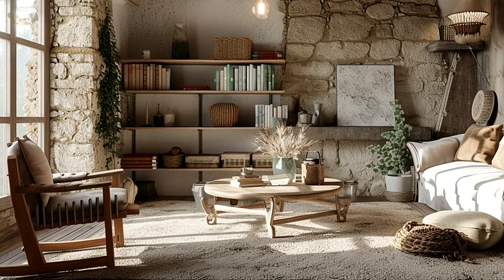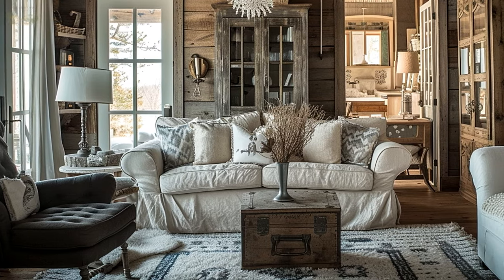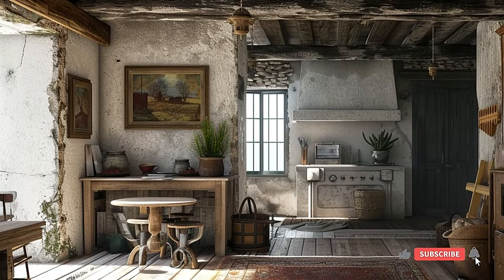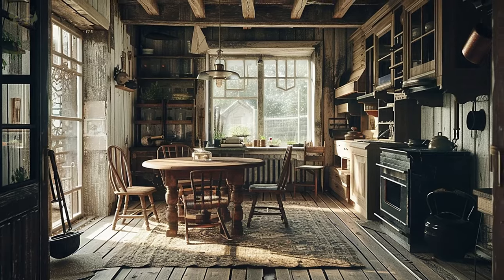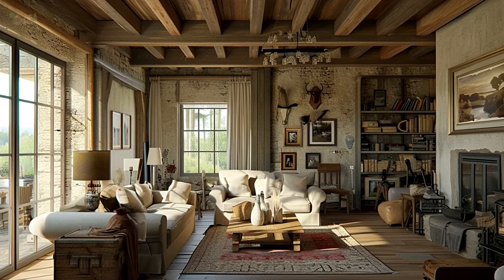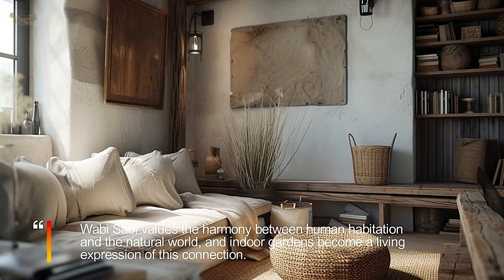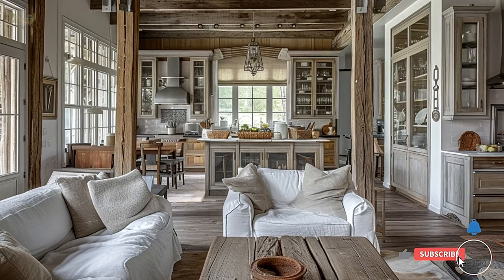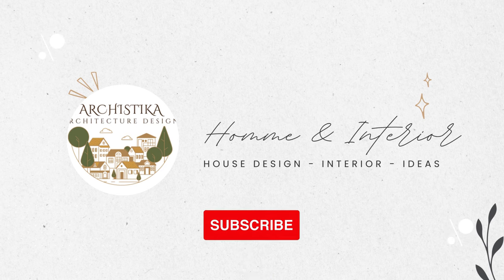Embracing the Simplicity of Rural Style Rustic Chic Interiors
The Essence of Rustic Chic Interiors
Rustic chic interiors embody the essence of simple living combined with refined elegance. Picture a space that exudes comfort, featuring natural elements, distressed textures, and vintage accents. This design style celebrates imperfections, telling a story of the past while embracing the present. Let's delve into the key elements that define rustic chic design.

Natural Materials and Textures
Envision a home adorned with natural materials that showcase their inherent beauty. Rustic chic interiors often feature reclaimed wood, stone, and distressed metals. Picture hardwood floors with visible grain patterns, exposed wooden beams, and stone accents. These materials create a tactile experience, adding warmth and authenticity to your living spaces.

Neutral Color Palette with Subtle Accents
Visualize a neutral color palette inspired by the natural surroundings of rural landscapes. Rustic chic design often incorporates earthy tones such as beige, brown, gray, and white. Picture walls painted in soft hues, complemented by furnishings and decor in muted shades. Add subtle pops of color through accents like throw pillows, rugs, or vintage accessories to create visual interest.

Weathered and Distressed Finishes
Imagine furniture and decor with weathered and distressed finishes that tell a story of age and history. Rustic chic celebrates the beauty of imperfection, so picture distressed wooden tables, vintage cabinets with patina, and aged metal fixtures. These worn-in finishes add character and contribute to the rustic charm of the space.

Cozy Textiles and Soft Furnishings
Envision soft and cozy textiles that invite you to relax and unwind. Rustic chic interiors often feature plush sofas with comfortable throw blankets and cushions. Picture natural-fiber area rugs that add warmth to hardwood floors and drapes made of linen or burlap. These textiles contribute to the cozy and welcoming atmosphere of rustic chic living spaces.

Vintage and Antique Accents
Explore the integration of vintage and antique accents that bring a sense of history to your home. Picture a room with carefully curated vintage finds, such as aged mirrors, antique picture frames, or repurposed furniture. These unique pieces become focal points, adding a touch of nostalgia and individuality to your rustic chic interiors.

Open Shelving and Display Spaces
Visualize open shelving and display spaces that showcase your cherished items. Rustic chic design encourages the open presentation of everyday essentials and decor. Picture wooden shelves adorned with a mix of functional items and decorative pieces. This open concept adds an airy feel to your space while allowing you to display your favorite items in a visually pleasing way.

Farmhouse-Inspired Kitchen
Imagine a farmhouse-inspired kitchen that serves as the heart of your rustic chic home. Visualize a large farmhouse sink, distressed wooden cabinets, and open shelving with vintage kitchenware. Picture pendant lights with metal finishes hanging over a spacious kitchen island, creating a perfect blend of functionality and rustic charm.

Warm Fireplace with Natural Stone Surround
Envision a warm fireplace with a natural stone surround that becomes the focal point of your living room. Rustic chic interiors often feature fireplaces with rough-hewn stone or reclaimed brick. Picture a cozy seating arrangement around the fireplace, adorned with comfortable sofas and plush cushions. This creates a gathering space that exudes both warmth and rustic elegance.

Exposed Wooden Beams and High Ceilings
Picture a room with exposed wooden beams and high ceilings that add a sense of grandeur to your rustic chic interiors. These architectural elements contribute to an open and spacious feel. Visualize wooden beams in their natural state or painted in a neutral tone, creating a striking contrast against white or subtly colored ceilings.

Nature-Inspired Decor and Greenery
Explore the incorporation of nature-inspired decor and greenery. Picture rooms adorned with potted plants, fresh flowers, and botanical prints. Rustic chic design seamlessly integrates the beauty of the outdoors, bringing a touch of nature inside. Imagine a dining table with a centerpiece of wildflowers or a living room with botanical artwork that celebrates the simplicity of rural living.